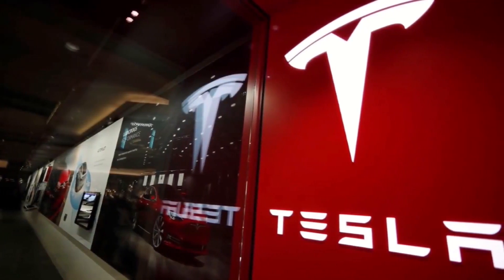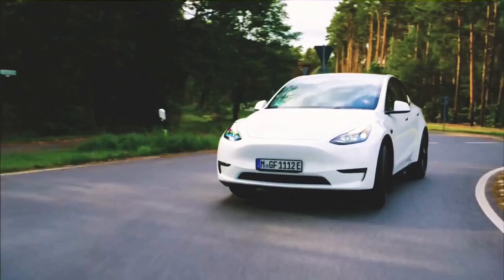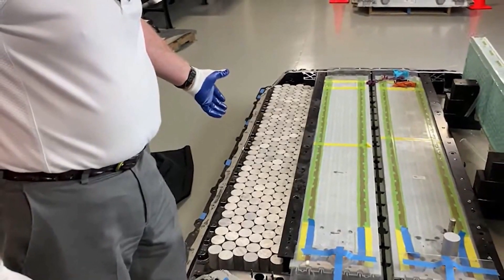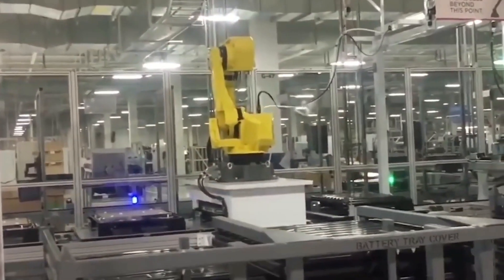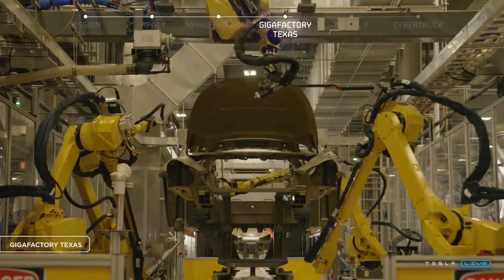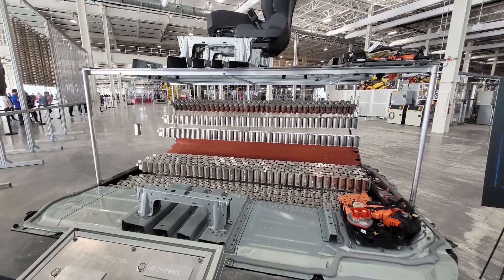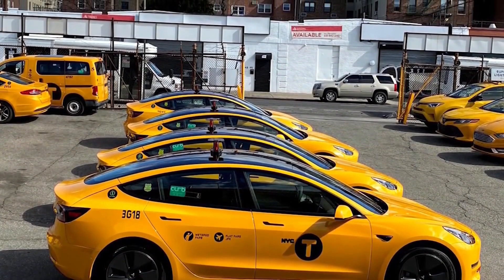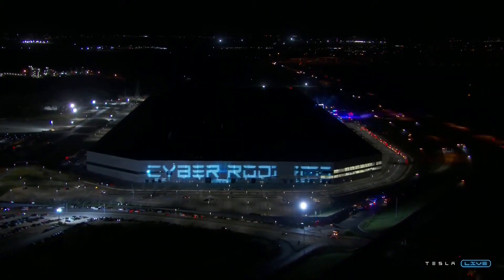BIG CHANGE! Tesla's NEW Model Y Production Plan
► Tesla's NEW Model Y Production Plan Confirmed By Elon Musk!!
Tesla confirmed at its Cyber Rodeo event at Gigafactory Texas that the initial builds of the Model Y crossover from the plant, which is located just outside Austin, would equip 4680 battery cells. The 4680 battery cell is Tesla’s in-house battery chemistry which was unveiled at Battery Day in late 2020. The 4680 cell chemistry offered more power, range, energy, and a longer lifespan compared to the older 2170 battery cells that it uses in the Model 3 and some Model Y vehicles.
The 4680 battery cells were also unveiled with Tesla’s structural battery pack, which increased manufacturing efficiency and vehicle safety by increasing rigidity. The 4680 cells are coupled with the structural pack to create Tesla’s most advanced vehicle design yet, with fewer parts to increase manufacturing rates at its factories as demand increases.
While the 4680 cell is more advanced and is Tesla’s newest bit of battery technology, it is still working to ramp production of the cell. It announced in January it had manufactured its one-millionth 4680 cells at its Kato Road battery facility near the Fremont Factory in Northern California, but this was only enough for roughly 1,400 vehicles, according to some estimations. Tesla did include the 4680 cells in initially delivered Model Ys from Austin, just as it outlined in the Q4 2021 Earnings Shareholder Deck.
However, 2170 cells, which Tesla receives from suppliers like Panasonic, are in plentiful supply and still offer plenty of range and power. A strategy to adopt a wide range and availability of cell chemistries and designs, which offer different ranges and power outputs, is crucial for Tesla as it is still battling supply chain bottlenecks and parts shortages.
► Tesla revealed in its Q1 2022 Shareholder Deck that “nearly half” of the cars it produced in the first quarter equipped LFP (lithium iron phosphate) battery cells that are free of nickel or cobalt.
Tesla made it evident during the initial indications there would be battery material shortages that it would have to combat the issue by developing different cell chemistries. In August 2021, Tesla started offering LFP battery packs to customers in North America who had ordered Standard Range Model 3 trim configurations. Tesla had been using LFP battery cells in Asia and Europe for some time, while North American builds of the Model 3 SR+ utilized Nickel-Cobalt-Aluminum battery chemistries.
In total, the electric automaker delivered 310,048 vehicles in Q1.
To combat demand, Tesla offered North American customers these LFP packs. While they offer 253 miles of range, owners were able to take delivery of their vehicles sooner.
CEO Elon Musk later went on to explain that Tesla’s intent with the LFP back is the product experience between nickel and iron is “roughly equivalent.”
There is a 10-mile range difference between the two battery packs, but the fact that the LFP cells are best charged to 100% means that owners could frequently get their vehicles’ maximum range.
Tesla performed several routine price increases during Q1, with a substantial hike on its entire lineup at the end of the quarter. The Model X Plaid climbed $12,500 during the most recent round, which was attributed to “inflation pressure,” according to Musk.
Prices for raw materials, especially nickel, soared as the War in Ukraine raged on. Nickel costs skyrocketed following a short squeeze on Nickel on the London Metals Exchange, which shot the cost of a metric ton of the metal up to $70,000, from $30,000 to $100,000.
While Tesla did sign several nickel supply deals, including one with Talon Metals, it was forced to switch to the LFP packs to combat widespread raw material shortages and price spikes.